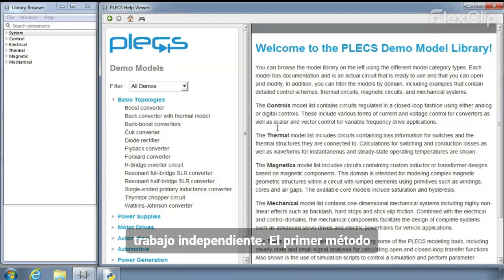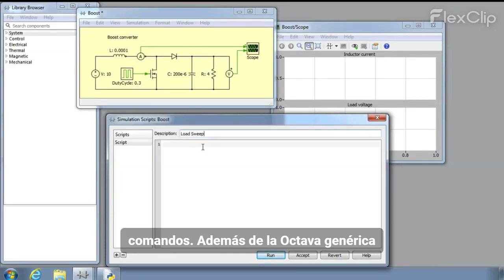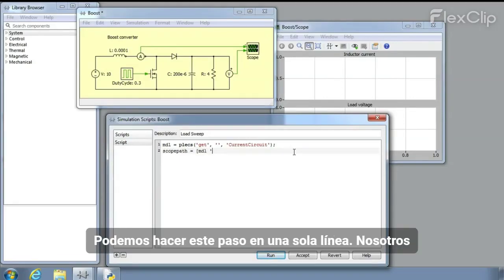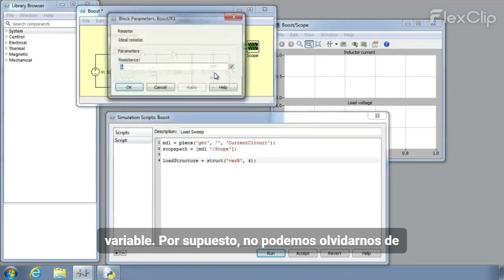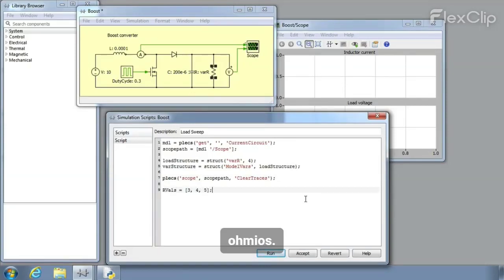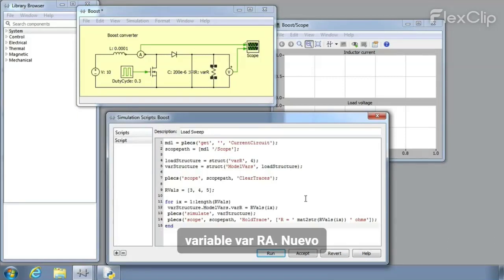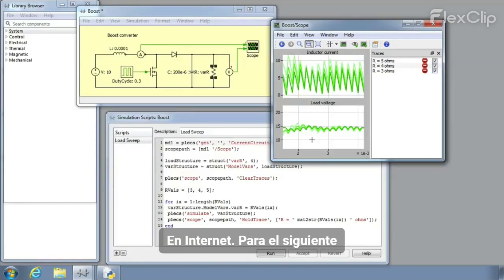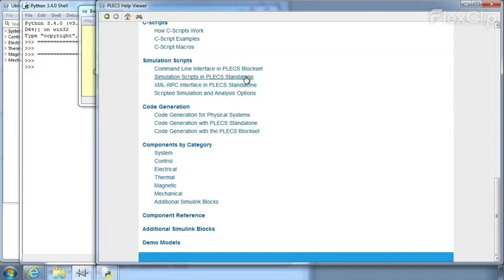Secuencias de comandos de simulación con PLECS independiente